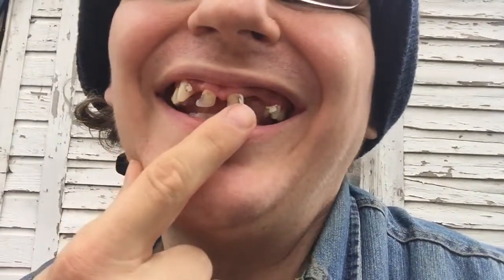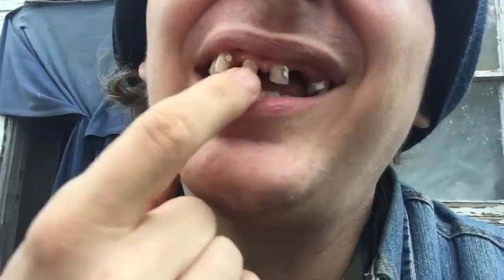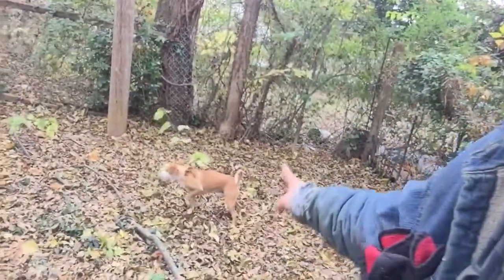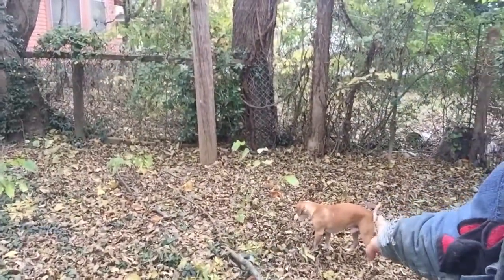2017 I Pod Vlog #46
World Kindness Day. Stuff. Things. Blabbing. More stuff. More things. More blabbing. I’m insane. Enjoy!